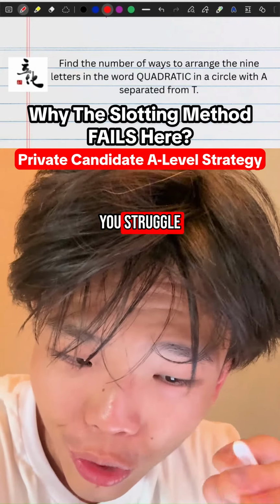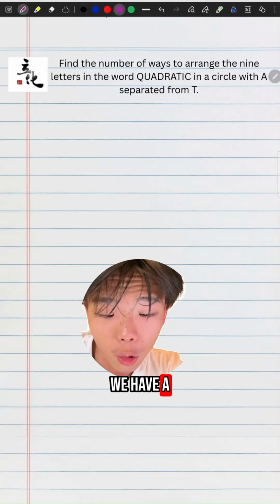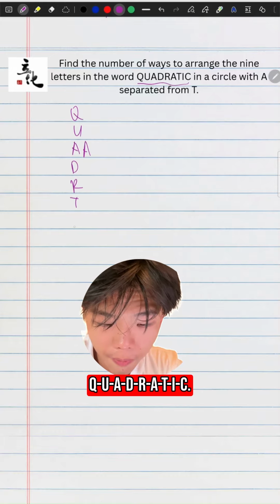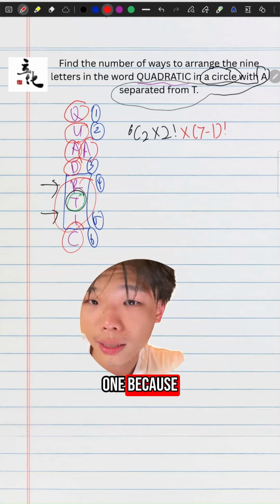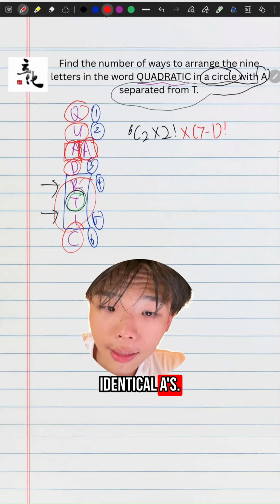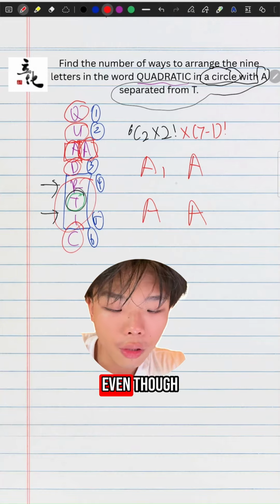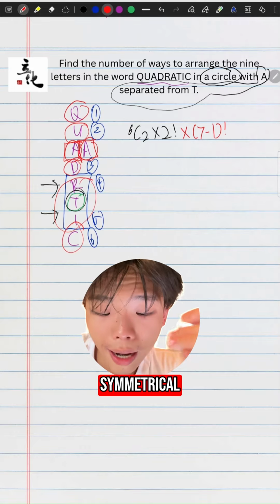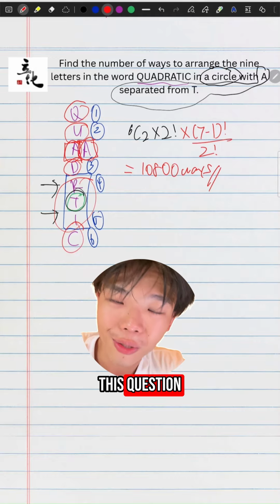Why Slotting Method FAILS Here? Private Candidate A-Level Strategy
Think the slotting method works for everything? Think again. Circular permutations with repeated letters require a totally different approach. Here is the 'Private Candidate' strategy for mastering these restricted arrangements.